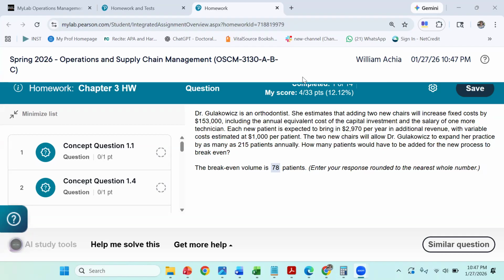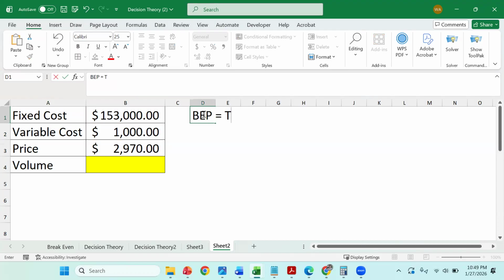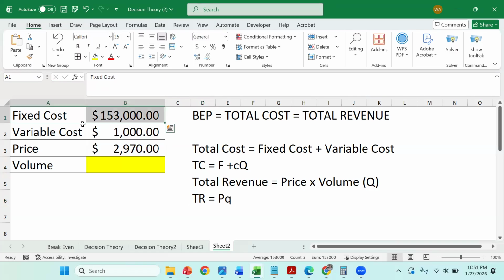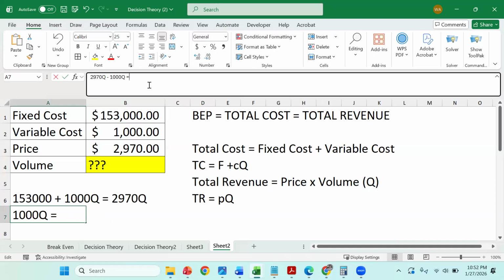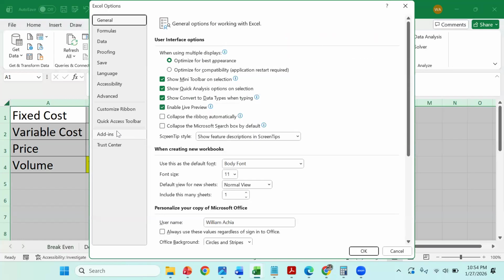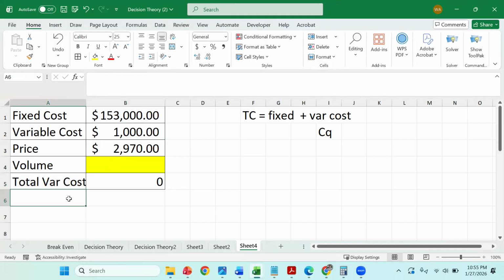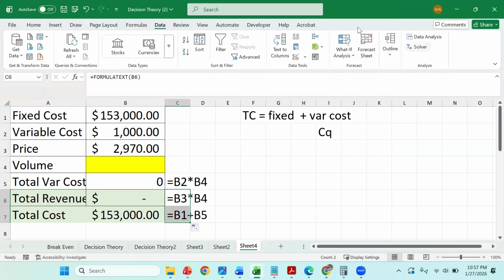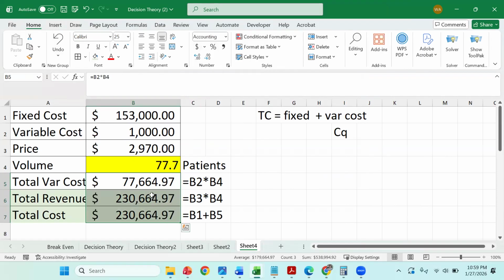Basic Break Even Analysis